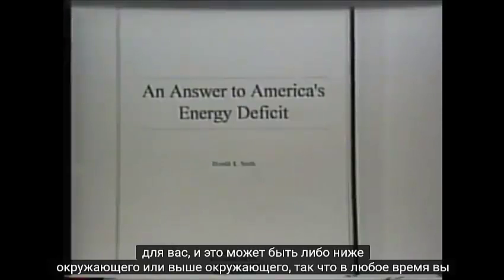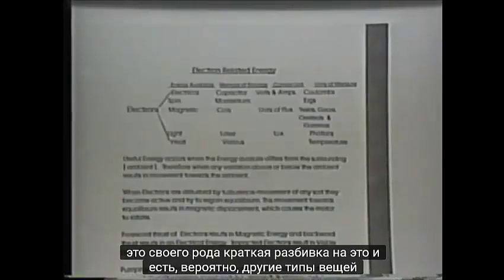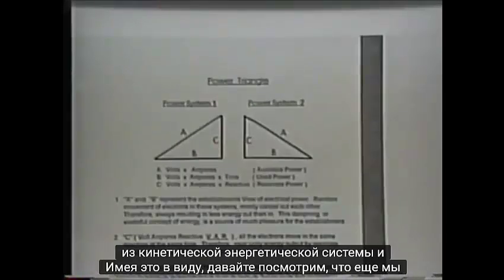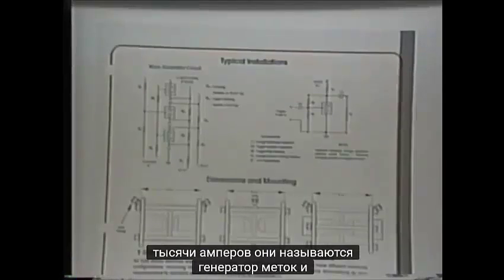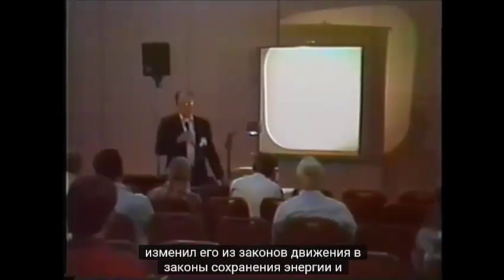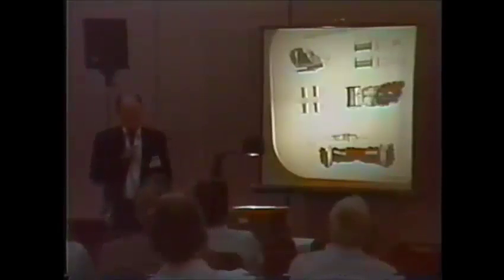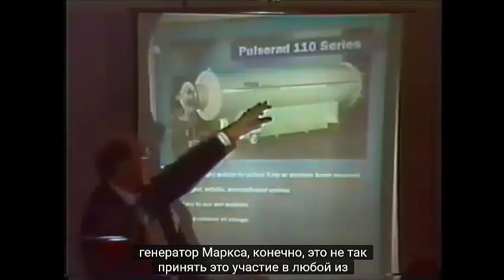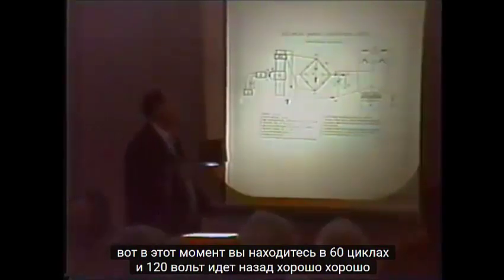Симпозиум Донадьда Смита 1995 год (русский перевод)